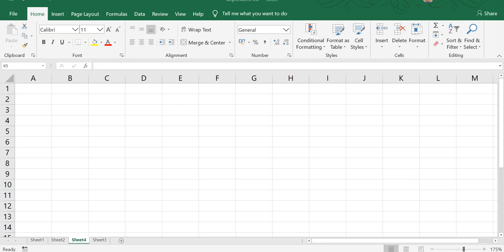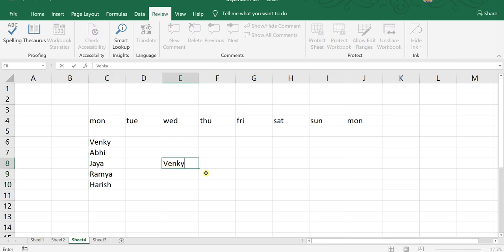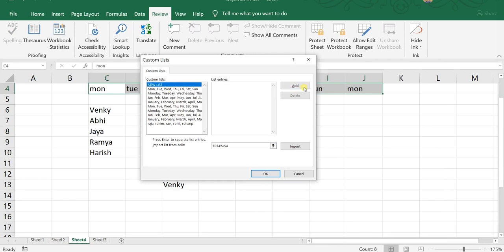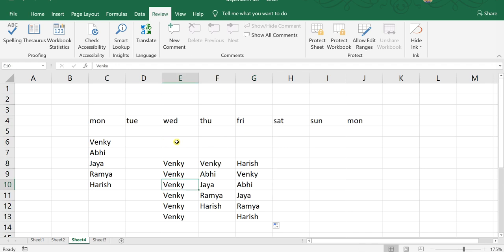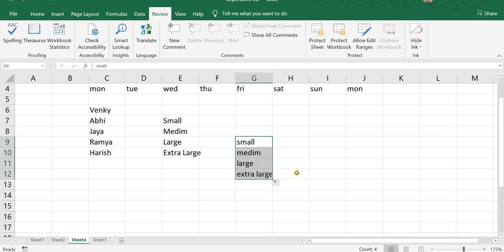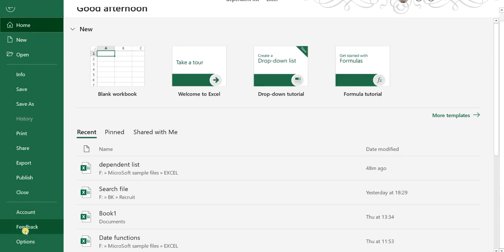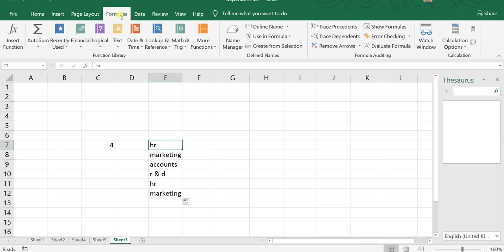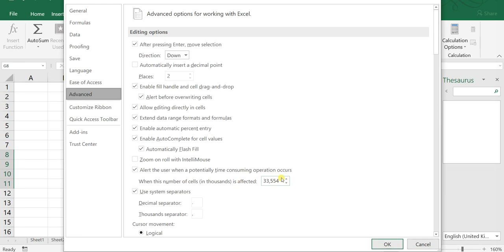Create Custom list in excel || Ms Excel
If you create worksheets with data for various departments in your company, you can create a custom list containing the department names. For example, Accounts, HR, Marketing, R&D, and Helpdesk.